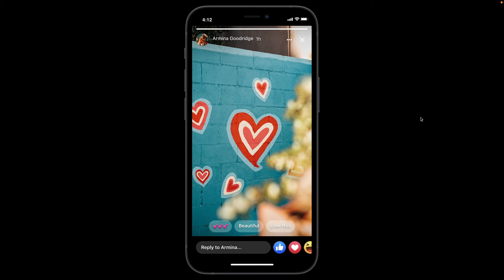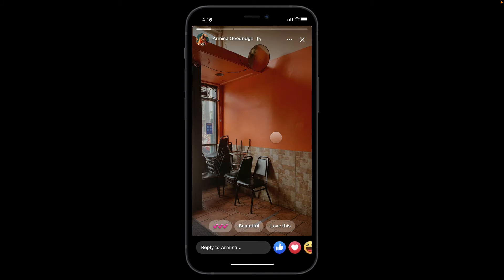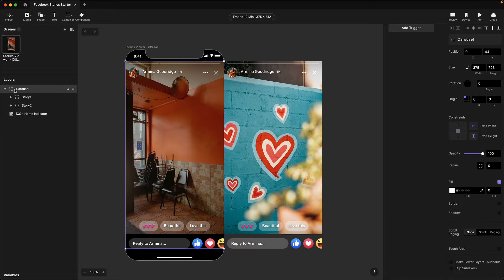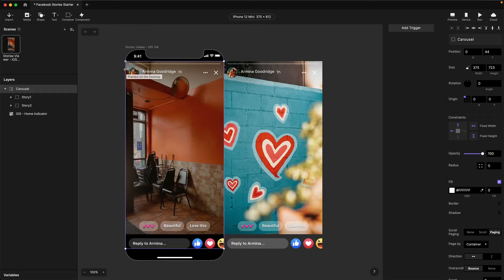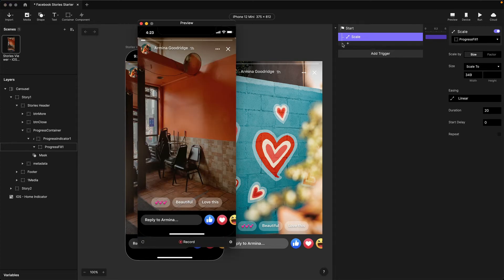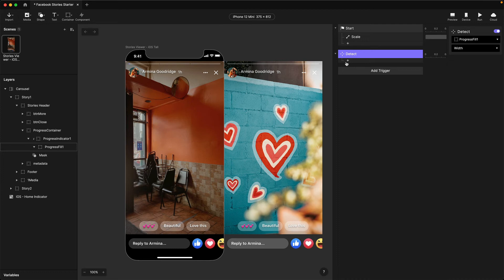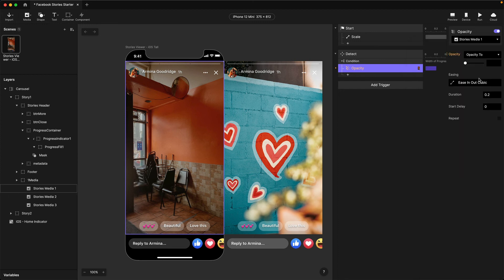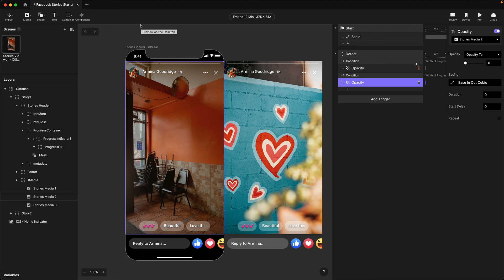How to create a Facebook stories prototype in ProtoPie - Part 1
Hi All,
In this first of three videos, I'll be showing you how to create the Facebook stories feature in ProtoPie. In this first video, we'll be focussing on creating a story with 3 images that change based on the segmented progress bar.

If you want to follow along you can download the starter pie file